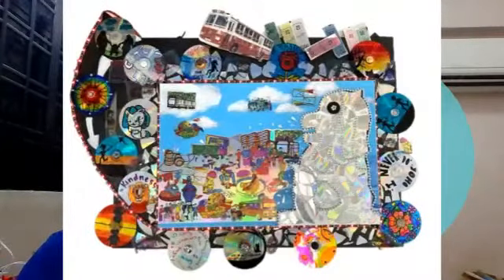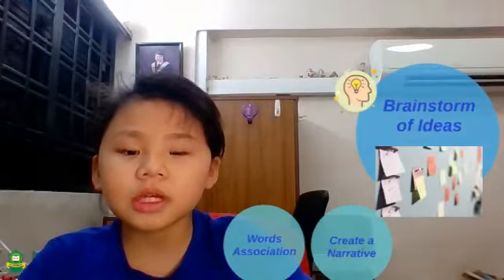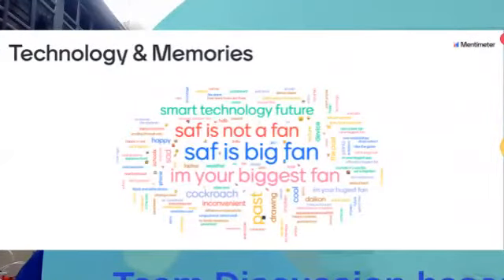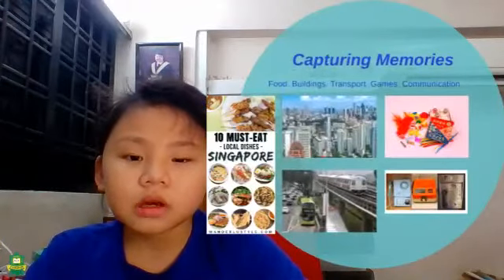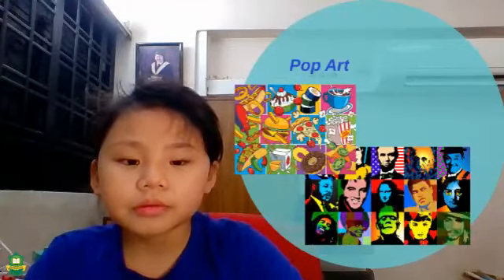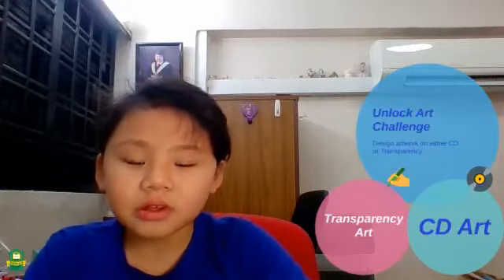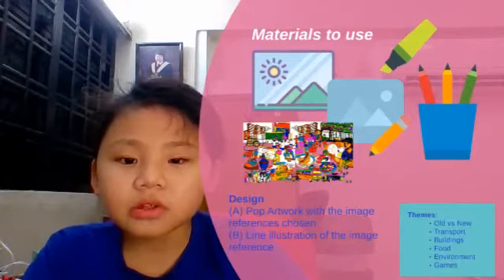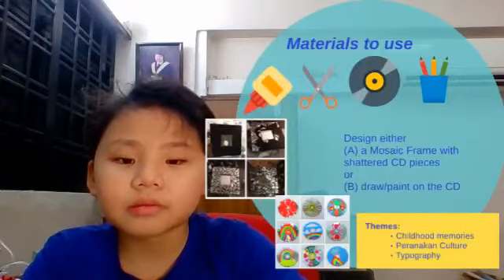SYF2021AE Artist Talk- Evergreen Primary School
Through this Artist Talk video, learn about upcycling and repurposing old items such as digital products that are not used anymore. Watch to find out about the student artists' big ideas based on technology and memories and art-making processes of using CD and transparency art.